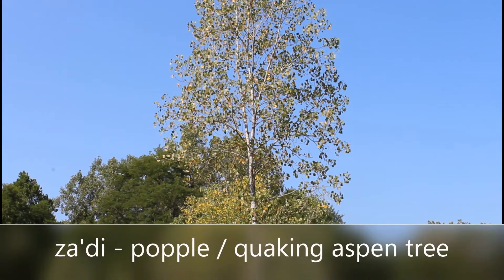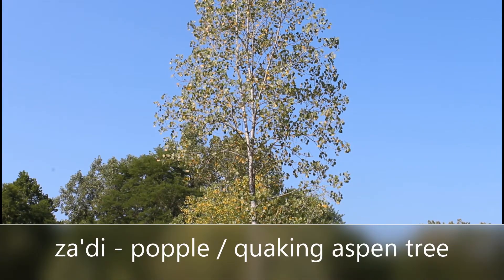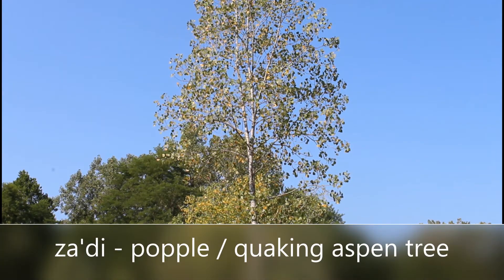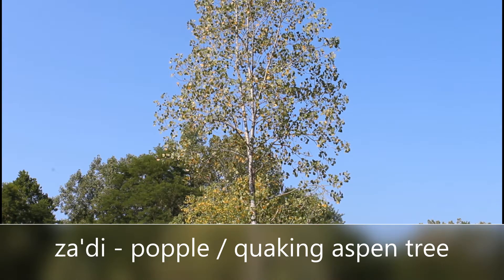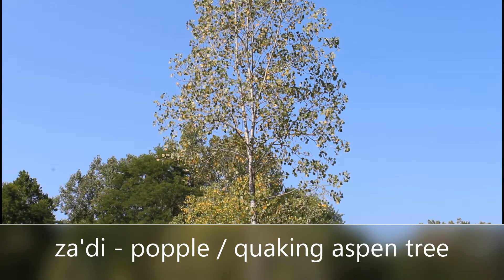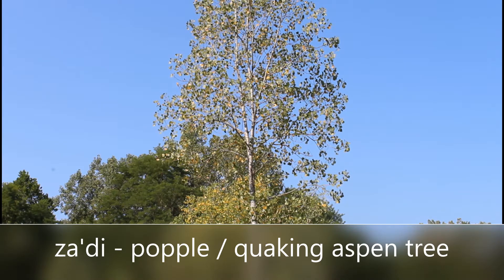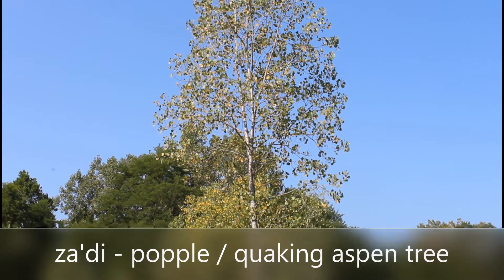some Potawatomi plant names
Potawatomi plant names